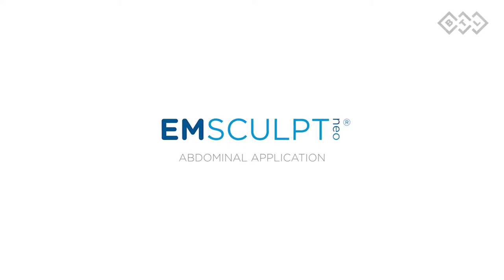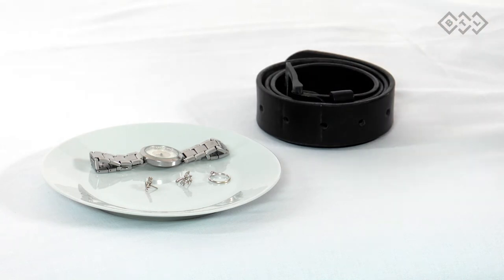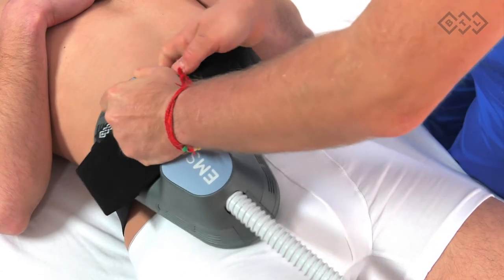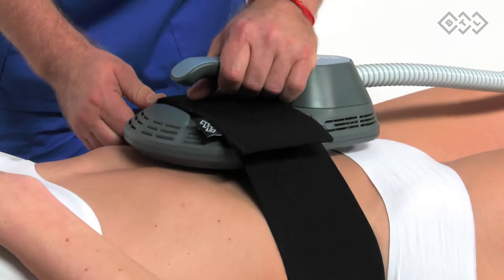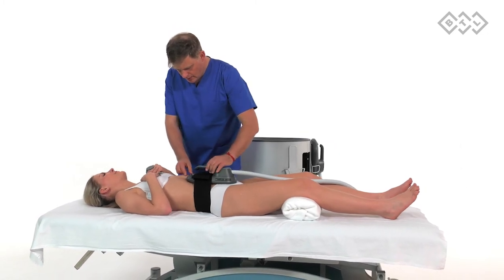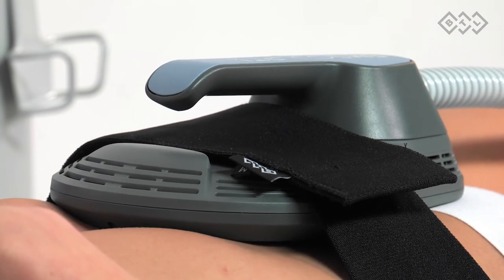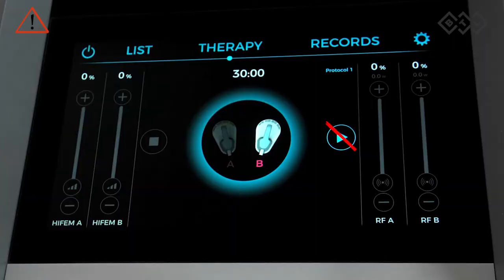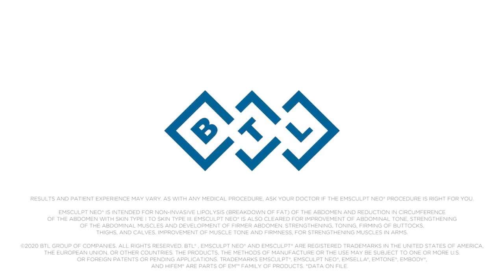EmSculpt Neo Abdomen Treatment - Does EmSculpt Give Instant Abs? | OceanDrivePlasticSurgery.com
The only non-invasive device that concurrently employs HIFEM+ and radiofrequency energy to burn fat and build muscle is EMSculpt NEO.

The overall result is greater fat loss and faster muscle building compared to using a single gold-standard product.

Video Title:  EmSculpt Neo Abdomen Treatment - Does EmSculpt Give Instant Abs? | OceanDrivePlasticSurgery.com

This video is presenting EmSculpt Neo Abdomen Treatment - Does EmSculpt Give Instant Abs? but also try to cover the following subject:

Emsculpt Treatment
Emsculpt Abs Before And After
Emsculpt Neo Lateral Abdomen

✅  Visit Us Today:

📍 5070 Highway A1a, Vero Beach, FL, United States, Florida

✅   About ​​Us :

World-renowned plastic surgeon Dr. Alan Durkin and his team of providers welcome you to Ocean Drive Plastic Surgery. Dr. Durkin is an American Board Certified Plastic Surgeon and New Beauty who specialises in facial aesthetics and breast surgery.

Our Vero Beach plastic surgery clinic and MedSpa is a global hub for innovative plastic surgery treatments that produce absolutely gorgeous results.

On this Youtube channel, we vlog about cosmetic plastic surgery, beauty, skincare, and makeup. At Ocean Drive Plastic Surgery, you can truly immerse yourself in beauty.